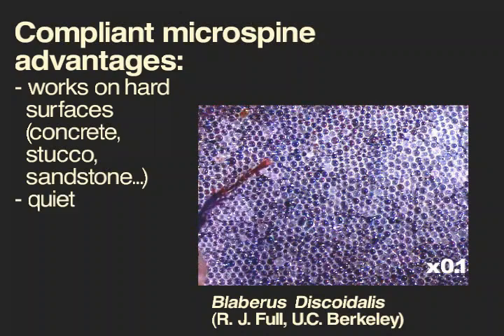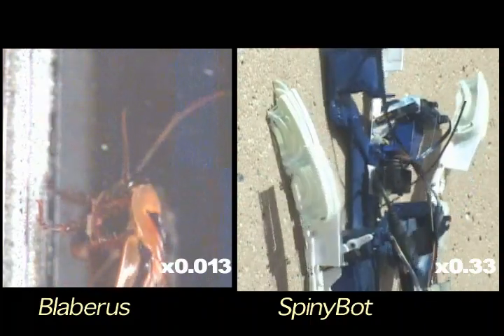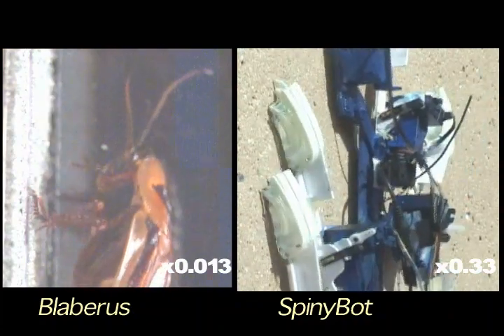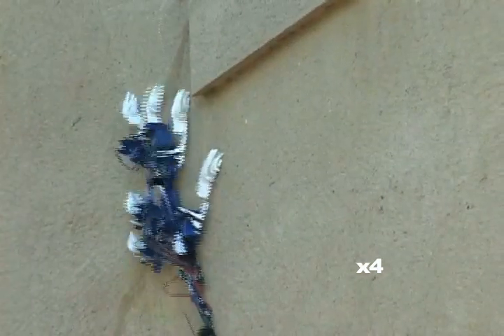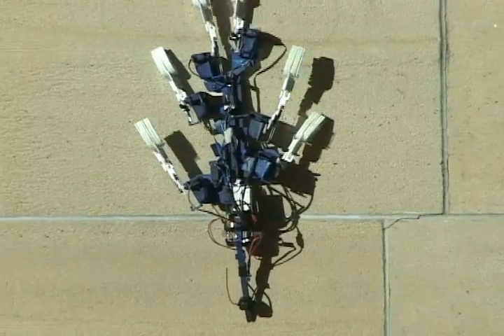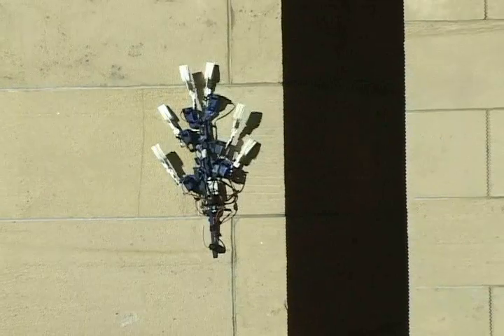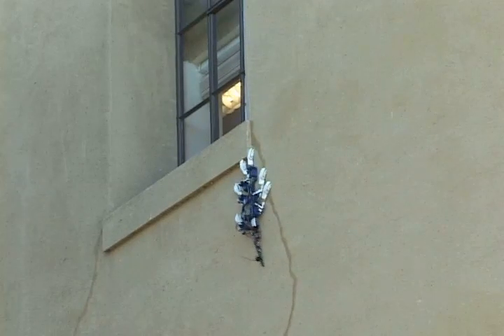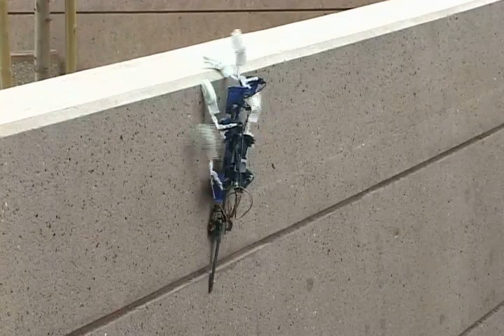Spinybot II: Climbing walls with microspines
The Spinybot II robot is able to climb a wide range of rough exterior surfaces using arrays of small spines, which hook onto bumps and pits on the surface.  Each spine is supported by its own compliant suspension to permit all of them to contact the surface and share the loads between them.  Developed by Alan Asbeck and Sangbae Kim.